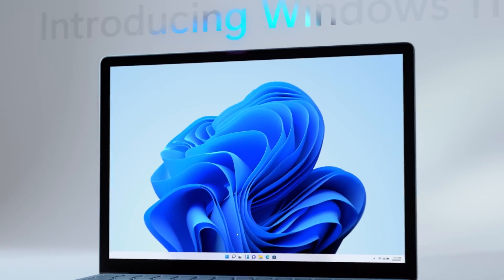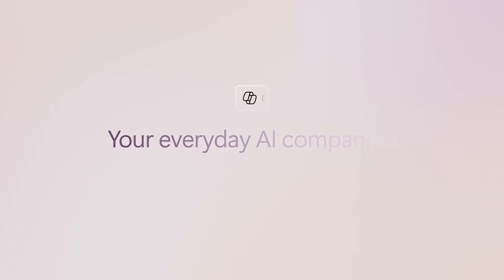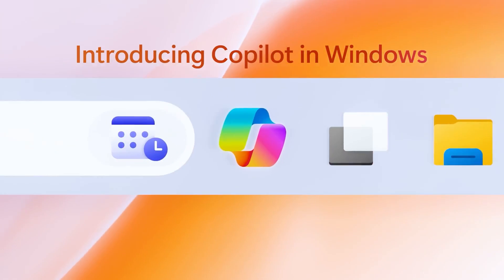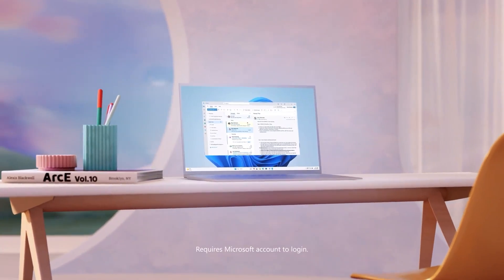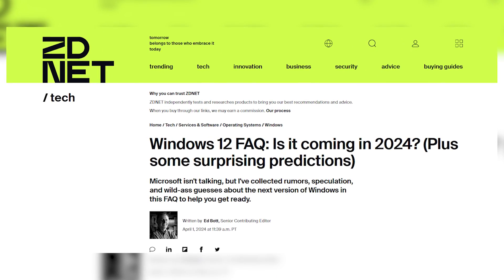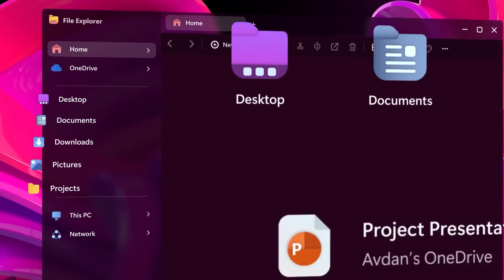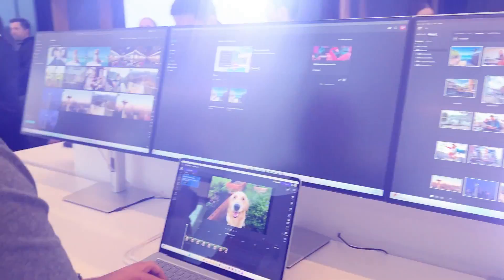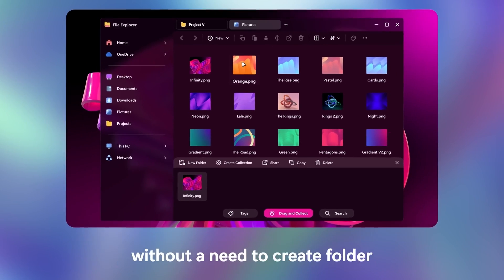Copilot+ AI! Windows 12 is coming! What's New? What to Expect?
Get ready, tech enthusiasts! Windows 12 is on the horizon, and it's bringing a game-changing innovation: Copilot+ AI. In this video, we delve into the exciting features and upgrades that Windows 12 promises to deliver.

▼ Time Stamps: ▼
0:00 Intro
0:30 Do People Even Use Windows 11?
1:25 Copilot+ AI
2:52 What's New in Windows 12
4:52 Windows Insider Program

From enhanced user interface to seamless integration with cutting-edge AI technology, Windows 12 is poised to revolutionize the way we interact with our devices. Join us as we explore the anticipated improvements in performance, security, and productivity that come with the latest iteration of the world's most popular operating system.

Discover how Copilot+ AI will redefine multitasking, streamline workflows, and personalize user experiences like never before. With Windows 12, Microsoft is setting new standards for innovation and efficiency in the digital age.

Stay ahead of the curve and be the first to know what's in store for Windows 12. Don't miss out on this exclusive preview of the future of computing!